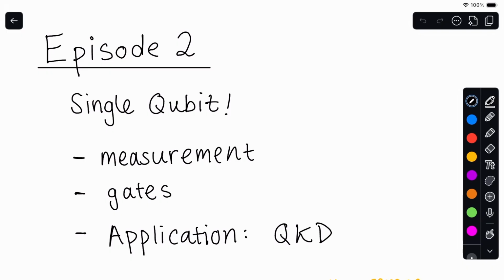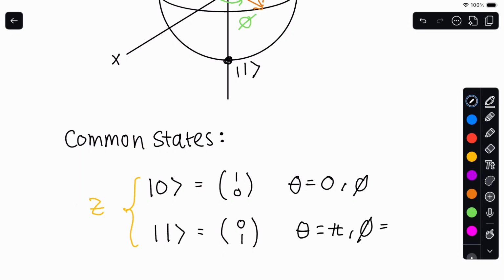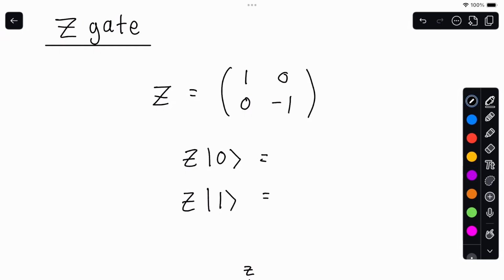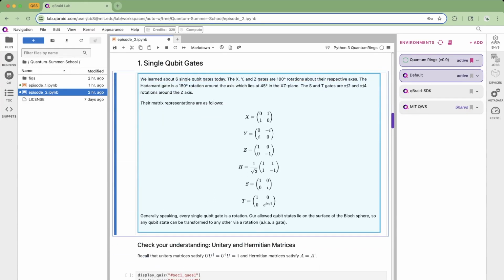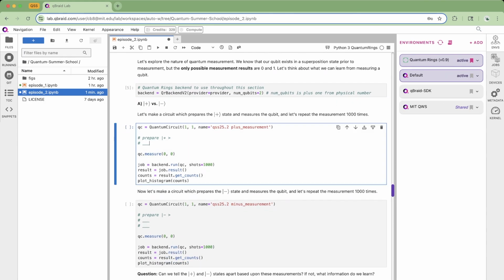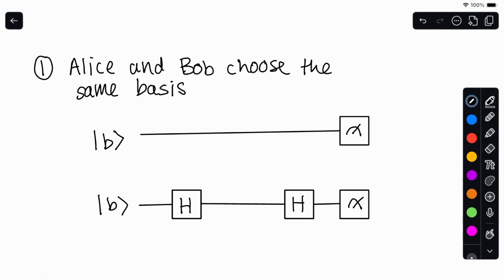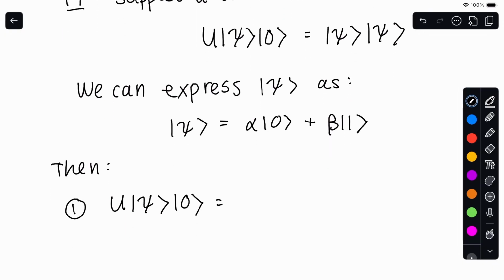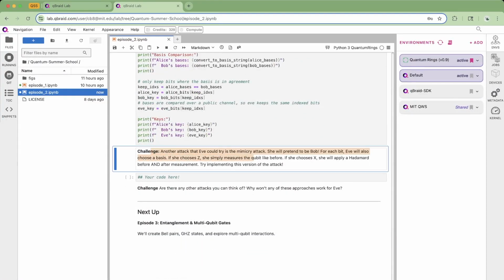Quantum 101 - Lesson 2: Single Qubit Gates, Bloch Sphere & Measurement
Alright, quantum cadets, welcome back for Episode 2: "Single-Qubit Gates, Bloch Sphere & Measurement"! Last time, we got you set up and dipped our toes in the quantum waters. Now, we're really going to start making those qubits do some cool stuff.

00:00 Introduction
00:59 Review
05:09 Bloch Sphere
08:57 Single Qubit Gates
16:06 Notebook - Gates
22:24 Notebook - Measurement
25:17 BB84
33:28 No Cloning Theorem
36:20 Notebook - BB84
39:28 Summary